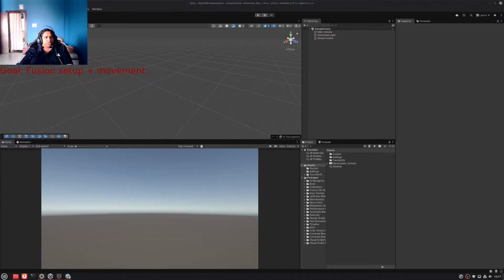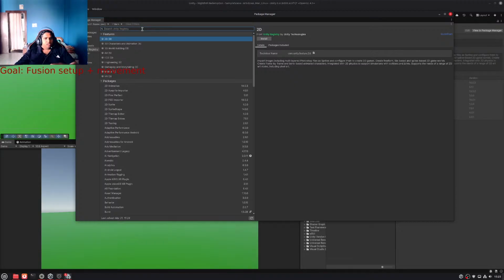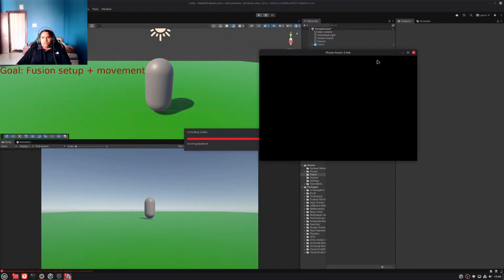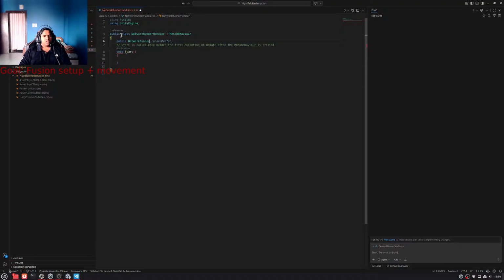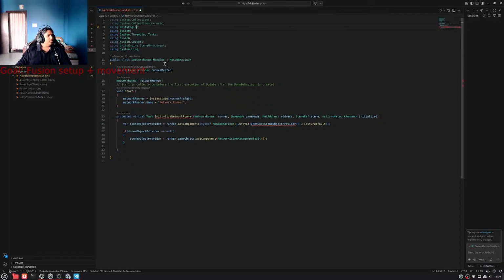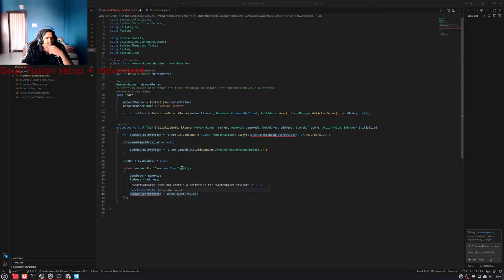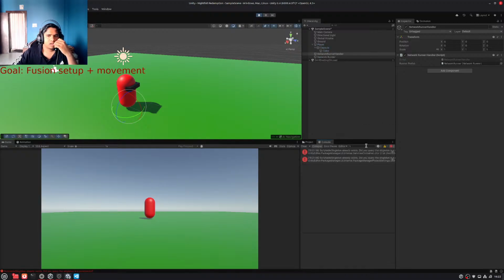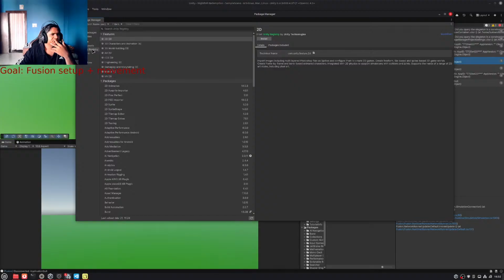From Idea to Game: Horror Co-op Devlog Live | Unity Dev #1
Welcome to my live devstream!

I'm currently building a 4-player co-op horror FPS where players must rescue or kill cursed bosses like Vampires, Werewolves, etc.

🎮 Key Features:

Co-op multiplayer gameplay
Unique character classes (SMG, Sniper, Shotgun, Minigunner)
Moral choice system (Kill vs Cure)
Horror enemies like Zombies & Weeping Angels
Multiple endings based on player decisions

Today I’m working on: Creating a MVP for my game